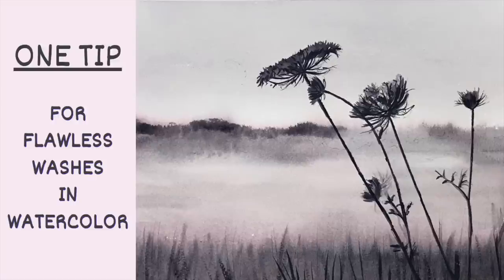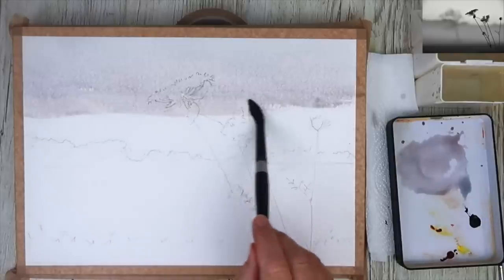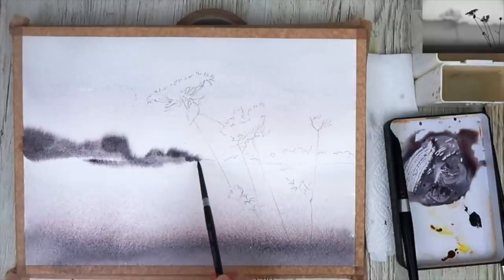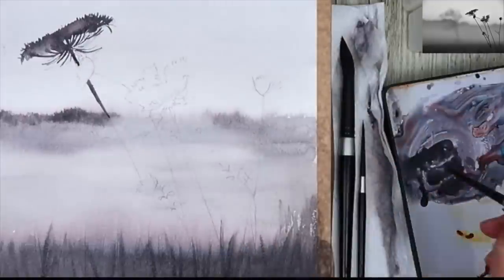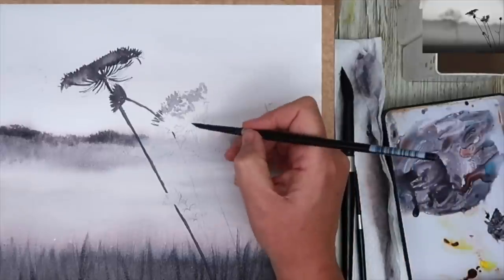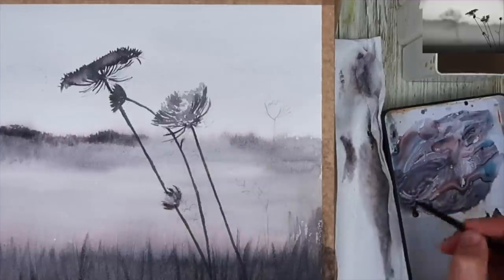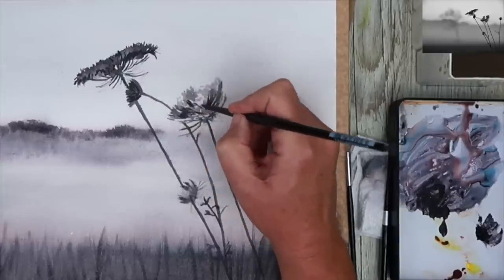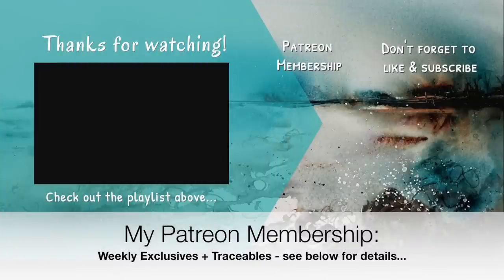Get Flawless Watercolour Washes With One Simple Tip!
I show you how to control your washes in this step by step atmospheric landscape wildflowers tutorial using just one colour.

MATERIALS:

PAPER: W&N Watercolour paper block 300gm 10 x 14 inches Rough surface.

BRUSHES: Size 2, 6 & 14 ROUND Black Velvet Brushes Silver Brush - see Art Supplies link above.

PAINTS: Daniel Smith: Shadow Violet (Alternative colours: Black, Paynes Grey, Sepia, Indigo...)

HB Pencil
Water pot
Framing Tape

Palette
Twig
Kitchen towel